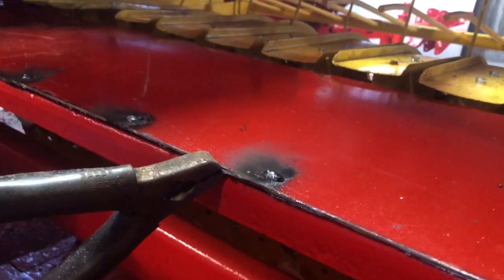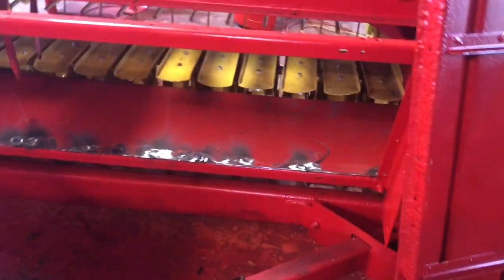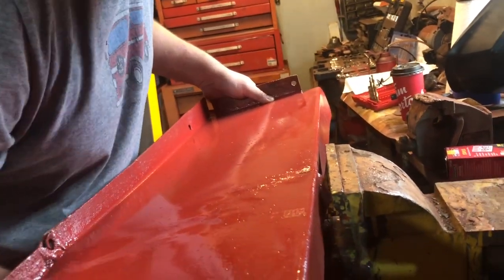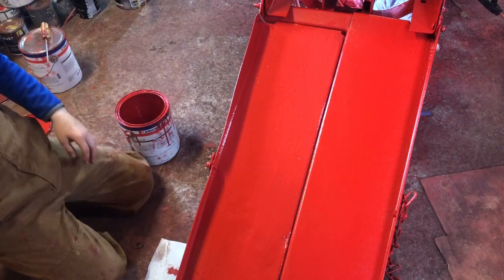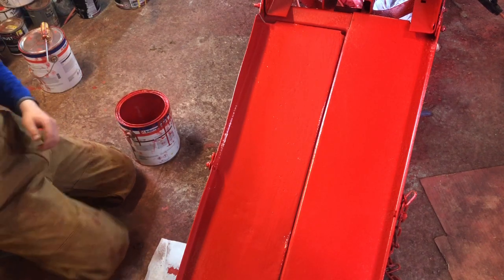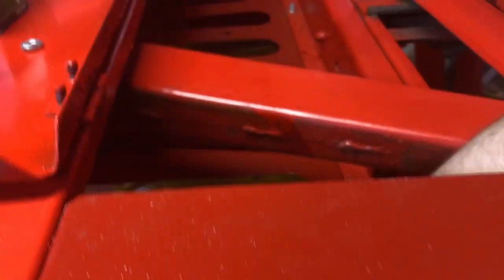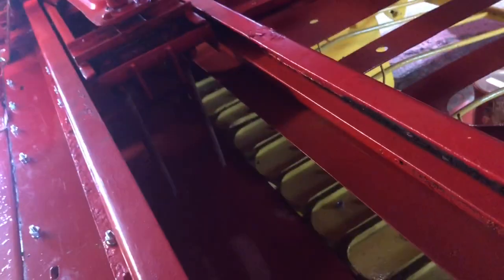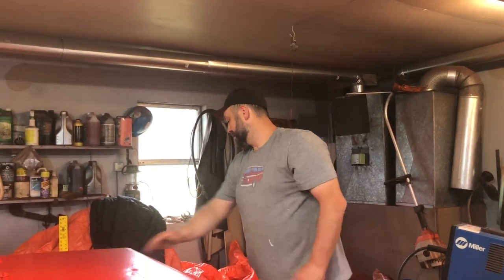The Baler Is Finished.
In today’s video we finished the baler it is all done now we just need to test it out.

My name is Ian and I want to farm my dream is to be a small live stock farmer. Follow me along as I learn about farming and follow me as I become a YouTuber.